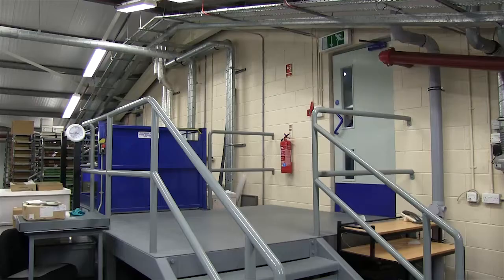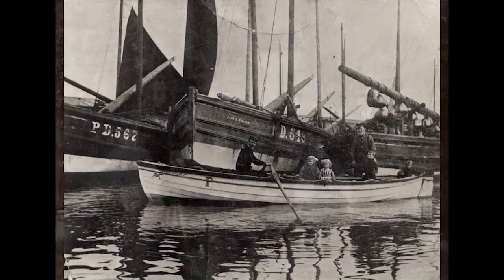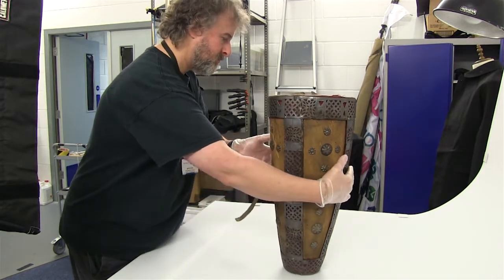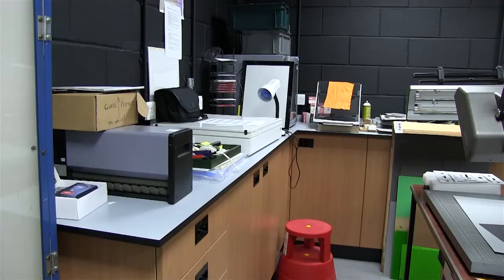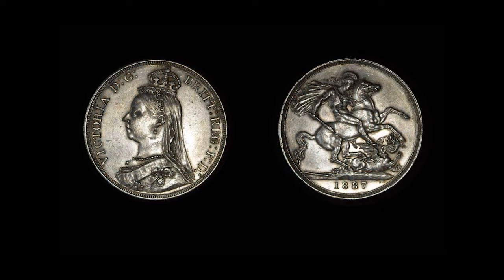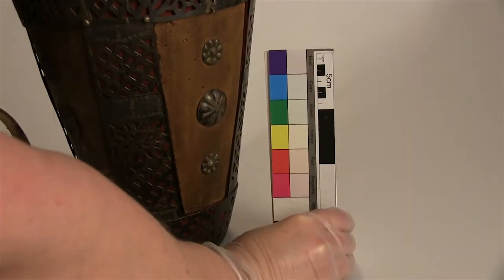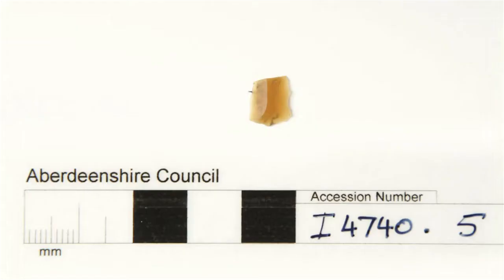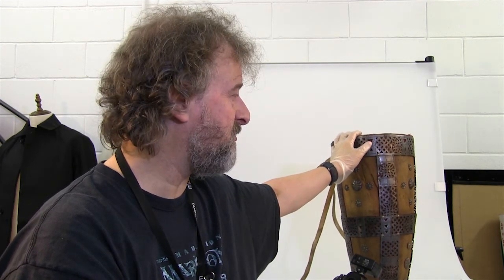Photographer and Multi Media Technician in the Museums Service :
Jamie, our Photographer and Multi Media Technician, speaks about his job in Aberdeenshire Museums Service.